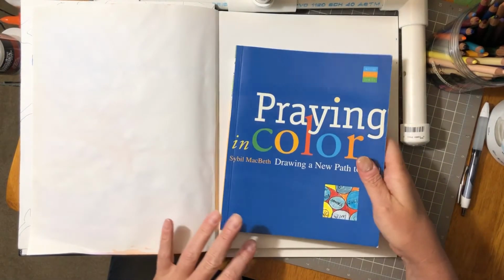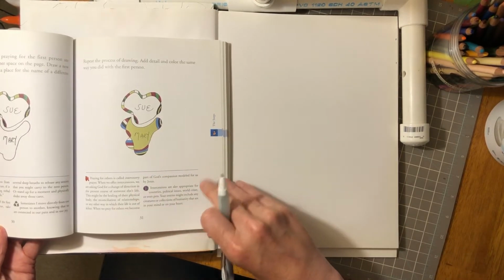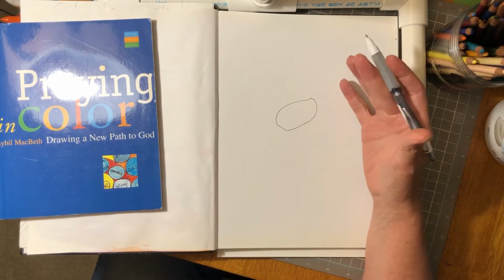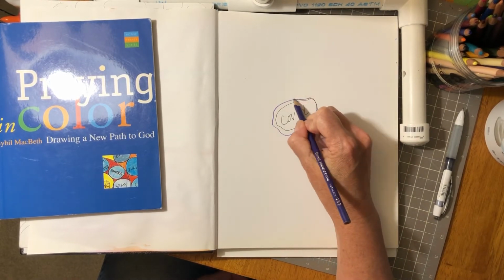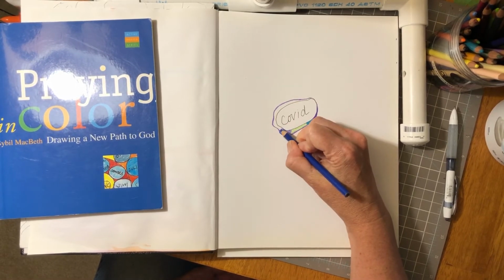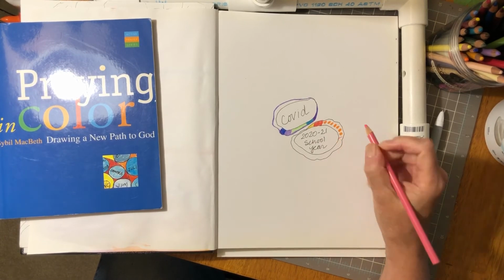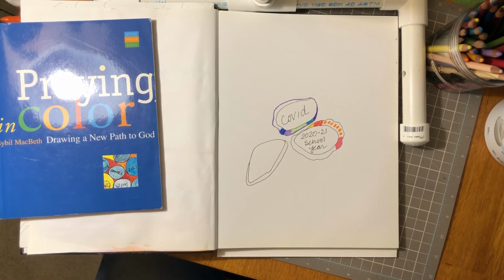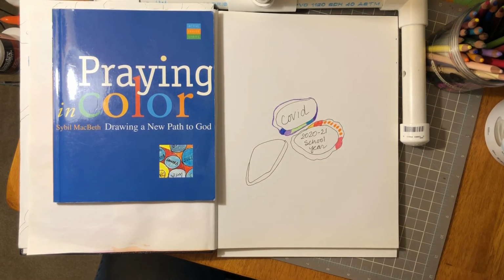Visual Prayer: Praying in Color Part 1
Inspired by Sybil MacBeth’s book “Praying in Color: Drawing a New Path to God”